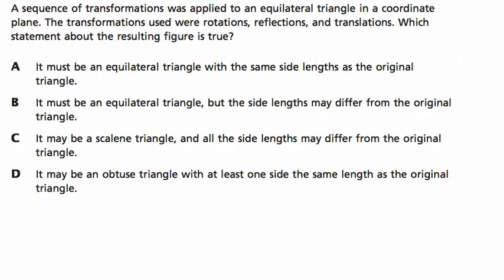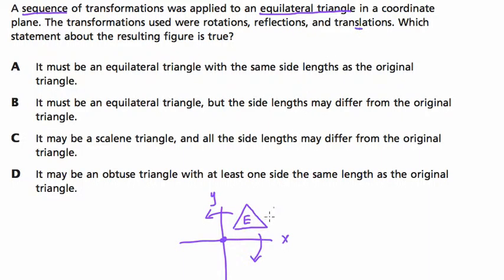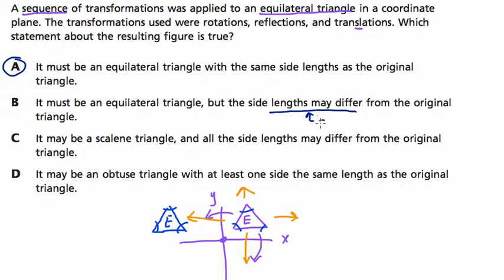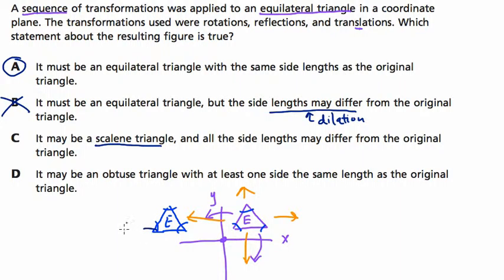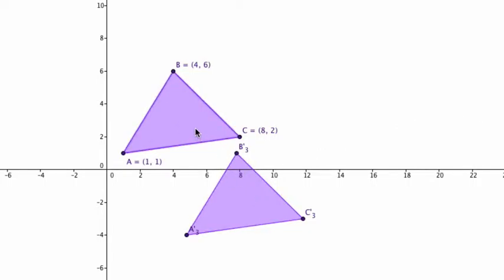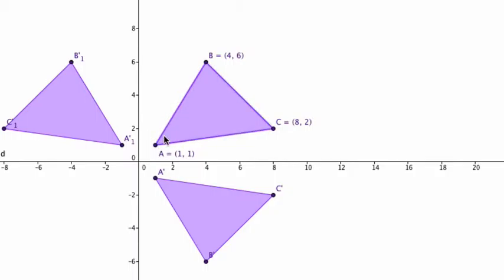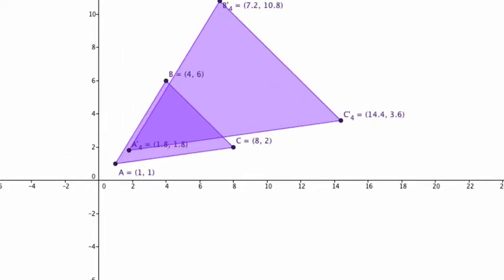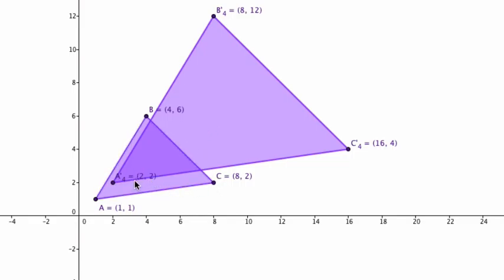Engage NY Grade 8 Math Sample 16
An engage NY grade 8 math sample from the common core exam